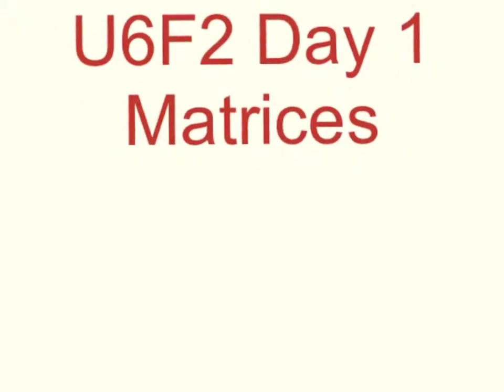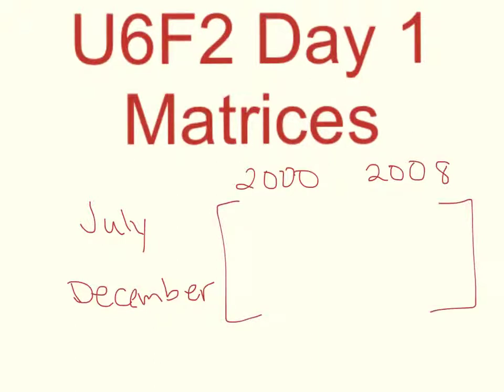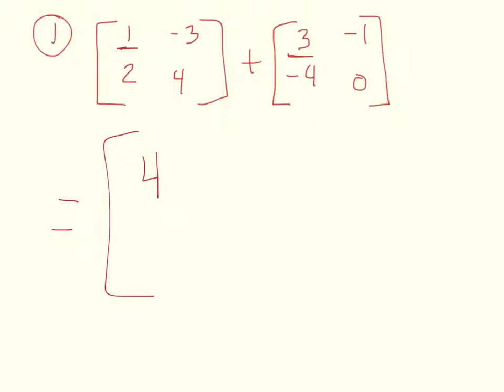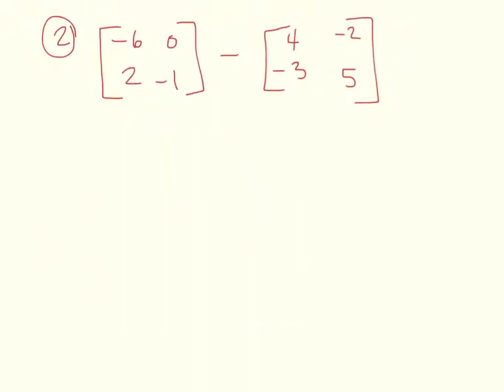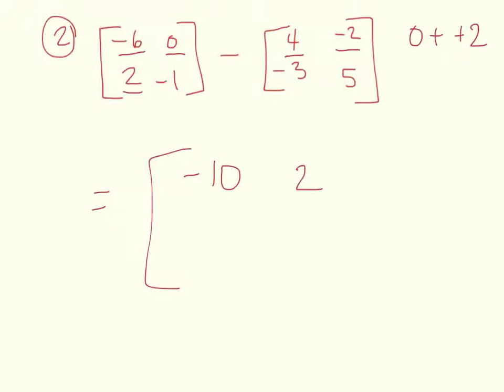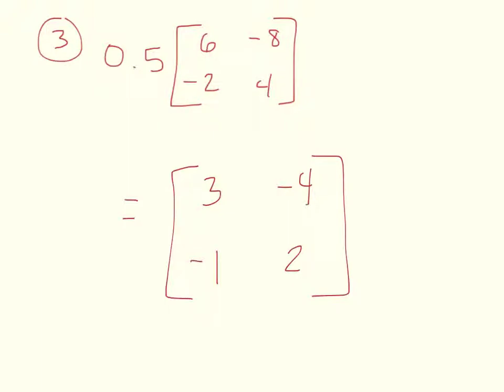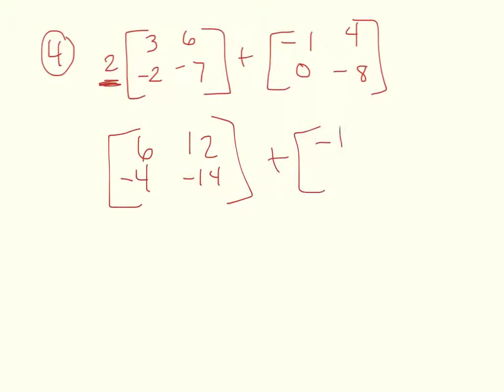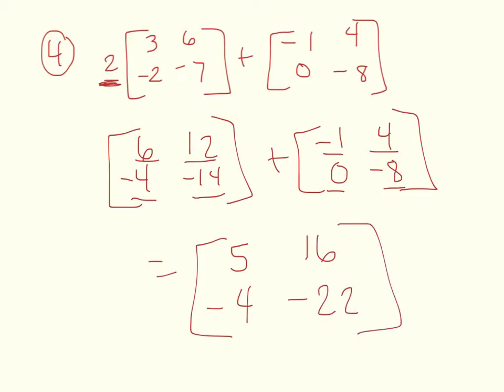Hoglund- U6F2 Day 1 Matrices